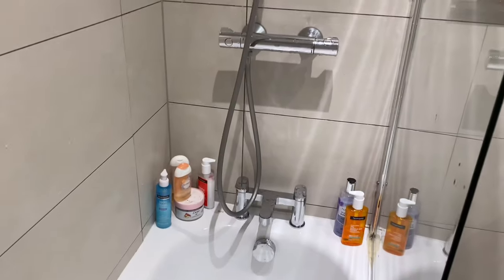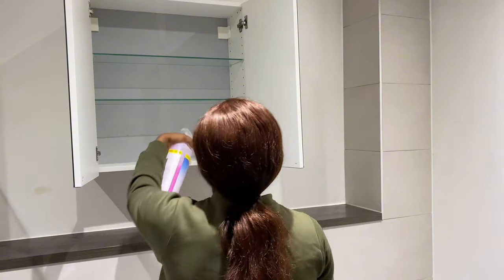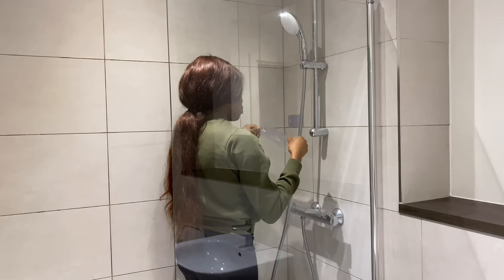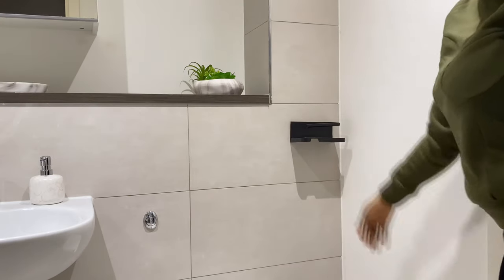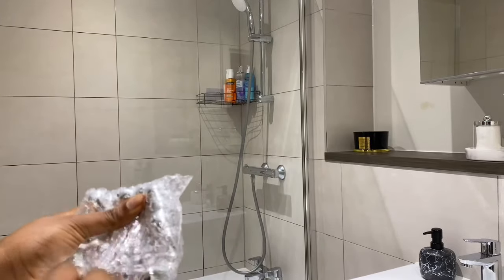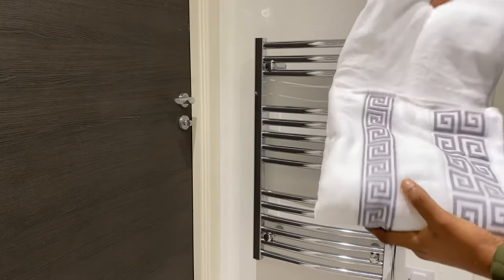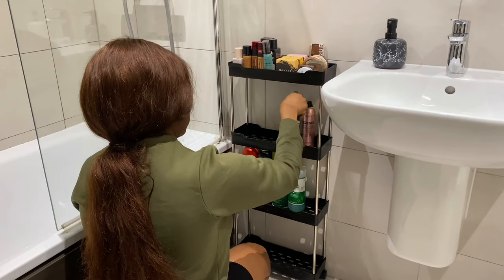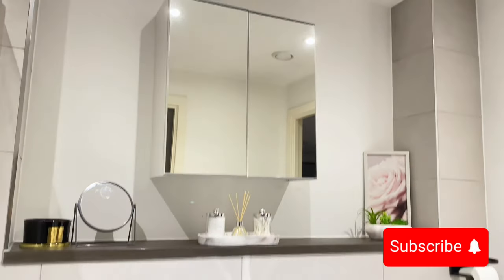BUDGET BATHROOM MAKEOVER 2024 | *Pinterest Inspired * DIY TRANSFORMATION | SHEIN Home Finds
Holla 🤗
Welcome to another budget friendly transportation video . I recently moved into a new apartment and it’s the first time living alone and i decided to decorate my space and make this house a home . I used a lot of rental friendly decorations , DIY budget friendly decorations , got items from charity shops , amzon home finds , shein home decorations and other  affordable items from different online shops mentioned in the video . I totally enjoyed filming this video , hope this inspires you to decorate and remodel your bathroom .

Xoxo 💋

      MUSIC USED